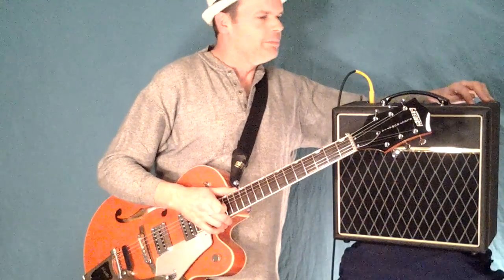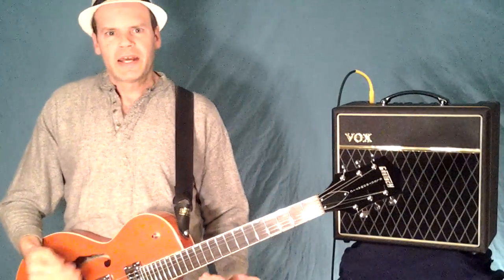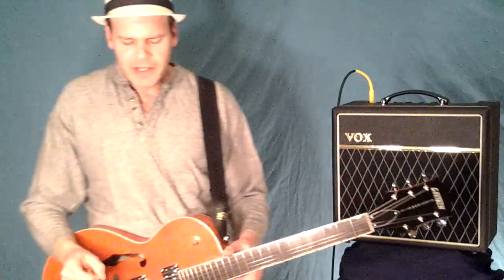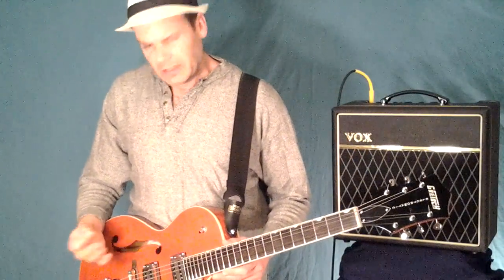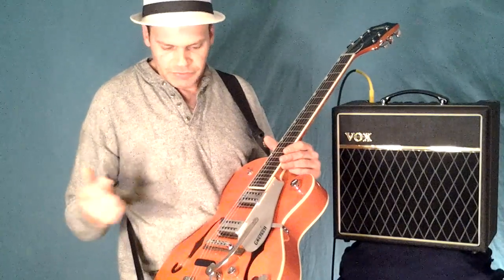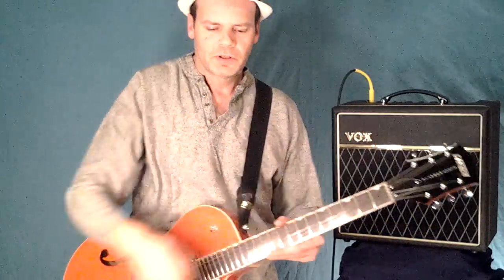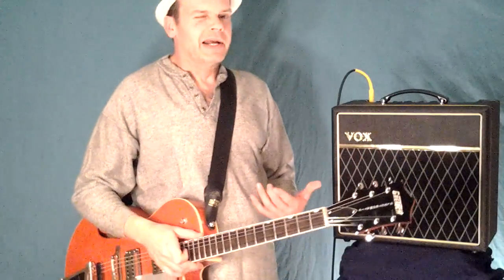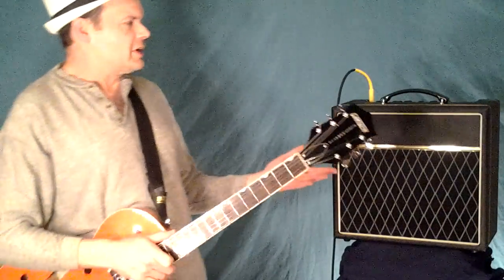Helpful hints for new Gretsch guitar owners + Vox amp overview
Gretsch guitar idiosyncracies and vox amp overview.

         :oo  -  :45     introduction
         :46  -  2:22   demonstration (jamming)
       2:23  -  7:20   gretsch  idiosyncracies
       7:21  -  9:20    vox amp overview
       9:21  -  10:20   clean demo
       10:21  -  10:42   wrap up (end)

Also on this channel : If you're curious to hear this guitar through a better amp, you can check out  "Gretsch guitar jam" (kind of a jam version of Walk Don't Run)

Video Notes :

 The information in this video is based mostly on my own observations as an owner of this particular model of Gretsch (G5120). The tips are basically quick fixes that work for me. You may wish to explore more comprehensive info (plenty of videos out there !) before you decide what's best for you.

            I forgot to mention the price of the gretsch, it was on sale at guitar center for $600, down from $800 list price ( about 3 yrs.ago). It was new but did not include case. So they got another $70 out of me for a road runner hard case !

    I wanted to mention this vox amp is solid state (no tubes).

    The double  "pedal"  I was mentioning for the amp is actually generally called a  footswitch (nit picking !).
Also you may wish to refer to "ghost chimes" as overtones if conversing on the subject.

      The double sided tape trick to secure the bridge is a common method, not necessarily the "most" common method used. I also mispoke saying Brian Setzer does it, which would imply it's his prefered method. Which it may be, but I don't know that, I only know that he has done it. I just wanted to clear that up, it's been bugging me.

         I hope you enjoyed the video, I welcome any comments from experienced gretsch guitar players who would like to add helpful tips in the comment section. Please try to be brief and to the point.
          Thanks !